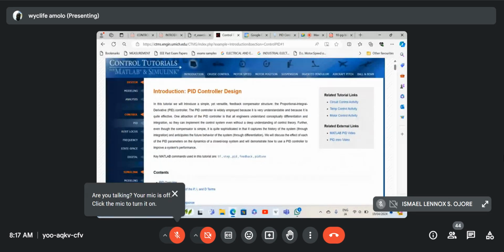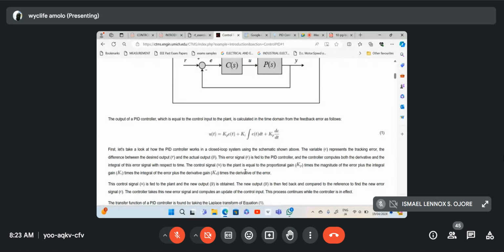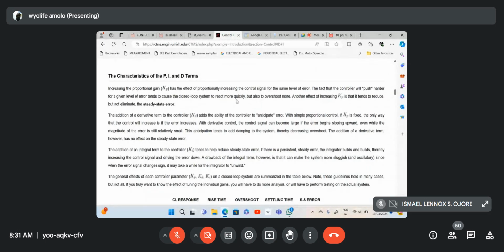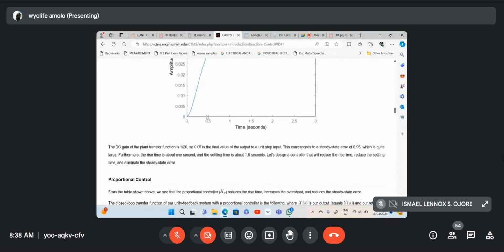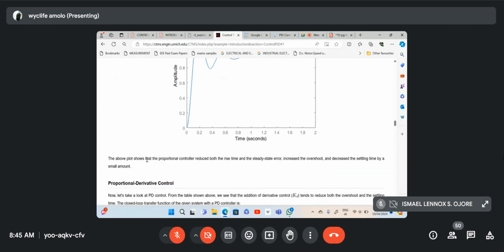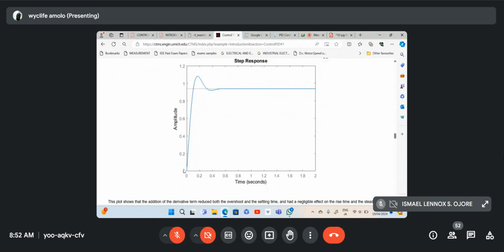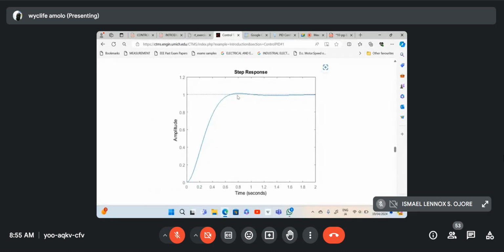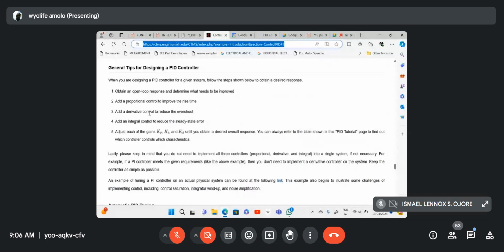FEE412: Lesson 4 (19/04/2024)